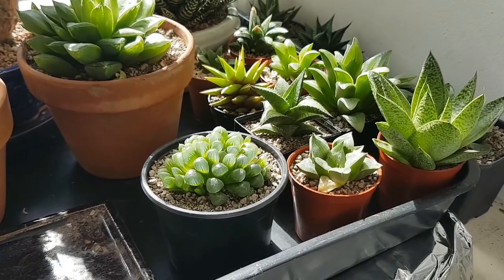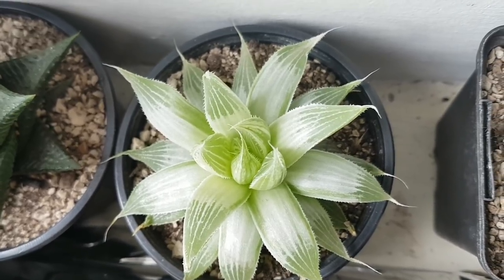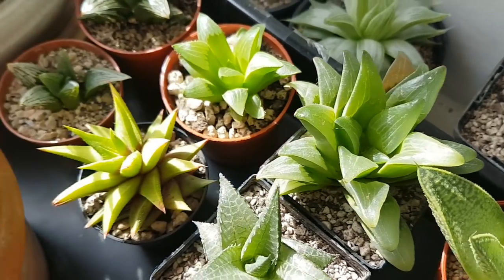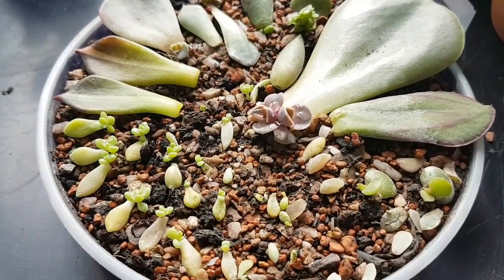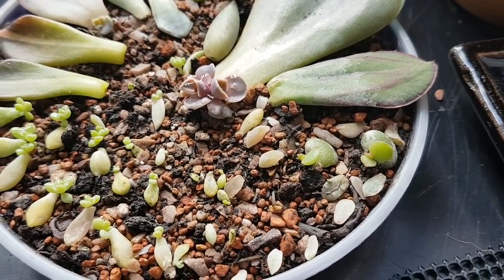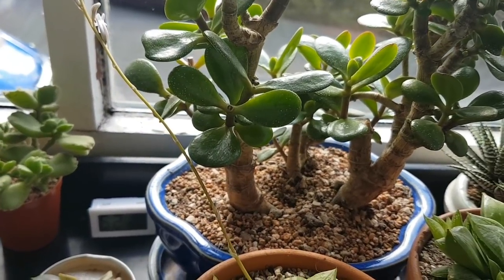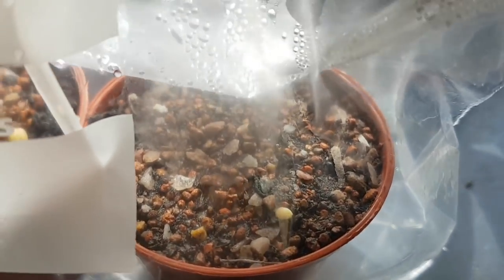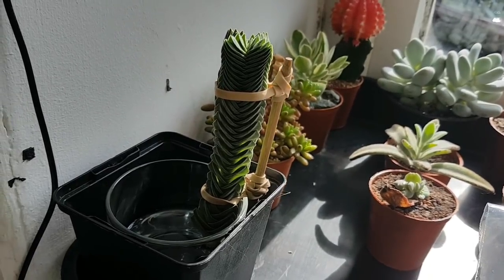Succulent + Cacti Tour (Indoor + Out) - April 1st 2018 (PART 1)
Instagram rarely used these days but username: plantscats   Gardentags more regularly used username: alcurtis93

Big thanks for Donating to:
Maggy from Kentucky
Nadine Talley
Megan Carroll